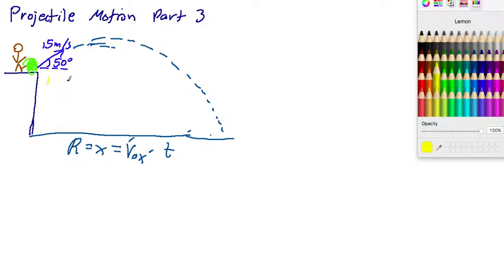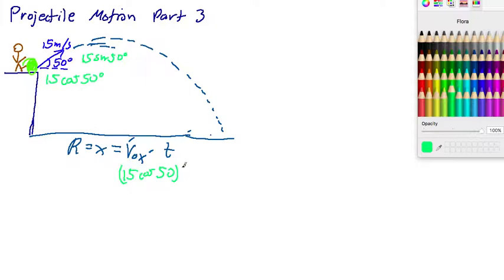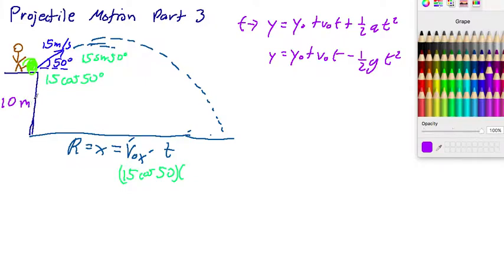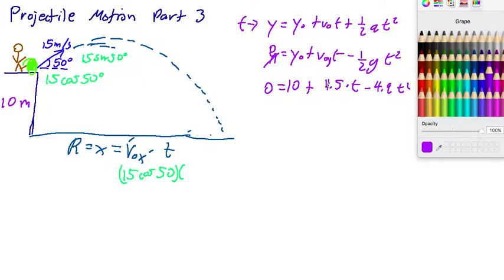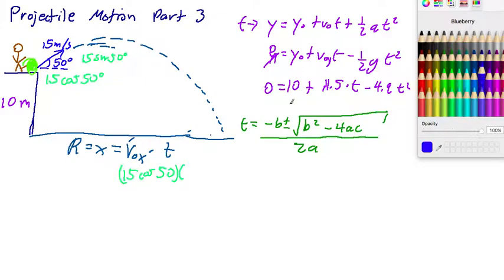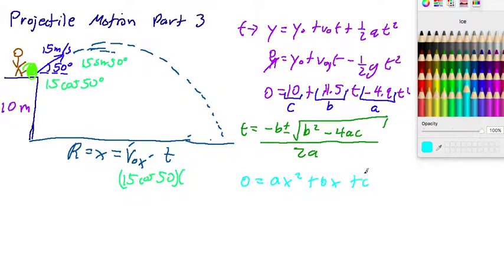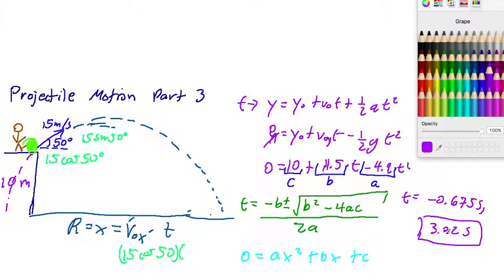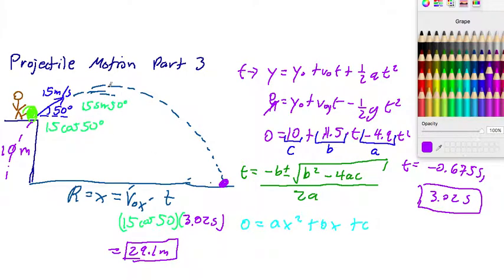Projectile Motion Part 3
This video shows to work a projectile motion starting at a different height than its ending point.